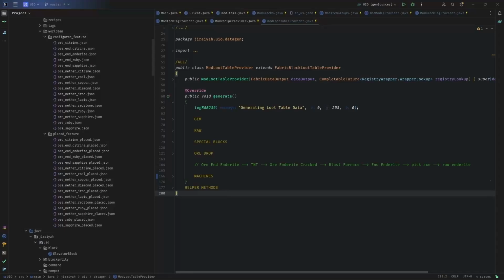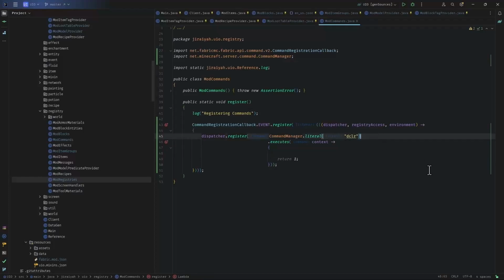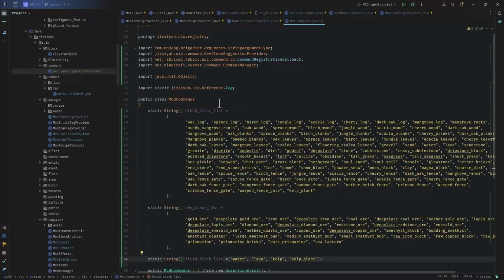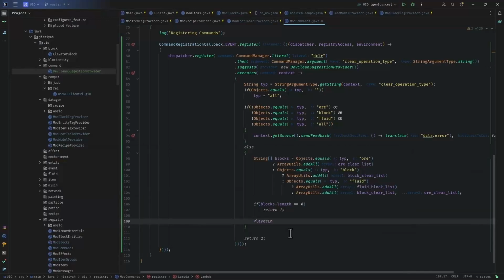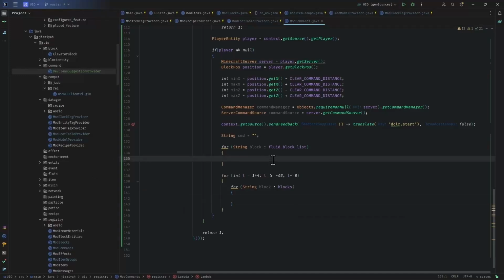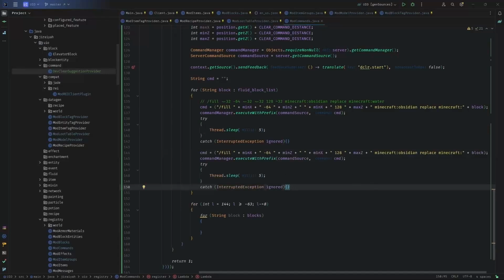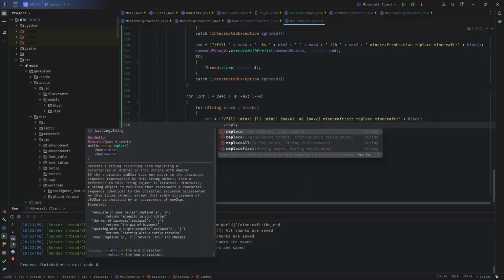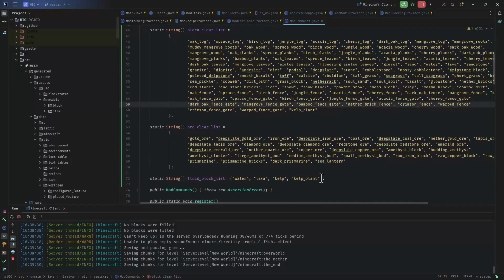Custom Command - Fabric Modding Minecraft 1.21.1 | #27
Modding Minecraft 1.21.1 - Fabric MC: Custom Command

It's always nice to have your own custom commands in Minecraft. Sometimes, you need a command to check things in game as a mod developer, sometimes, you want to give some ability to a server moderator and sometimes, your command is some nice tool for every player in the server. Regardless of your purpose the process of developing a command inside Minecraft is almost always the same.
The main thing that will change per command, is the logic that you code in the command execution section. But the process of registering a command and adding arguments and suggestions to a command, is the same. In this video we'll learn how to register a command that becomes a handy little utility for every mod developer specially when it comes to ore distribution.